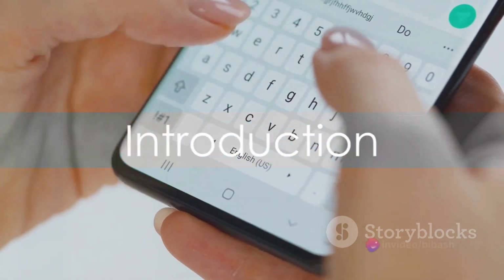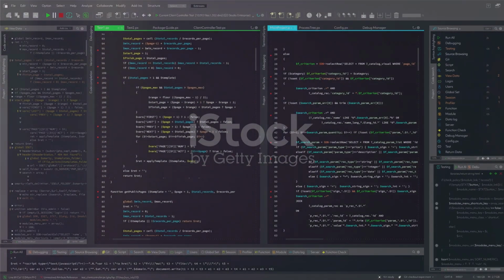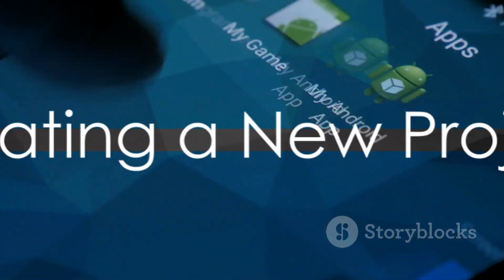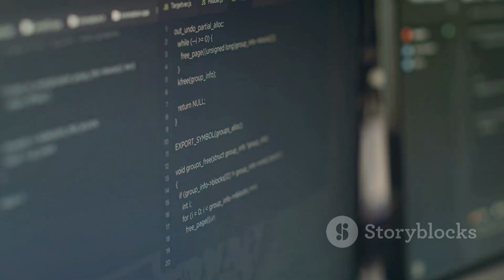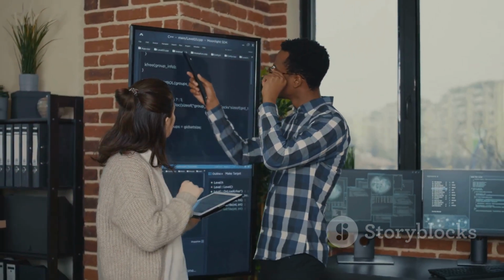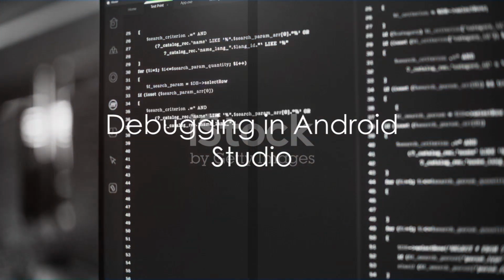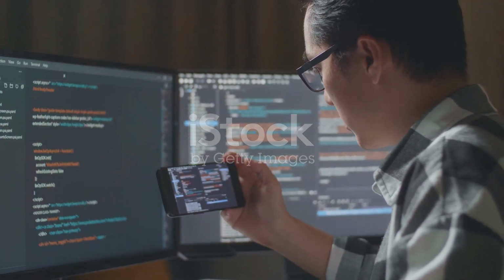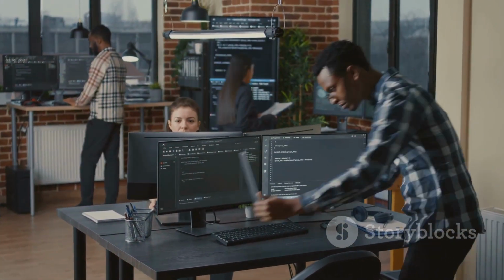Features and discussion about android studio | BP CODING | Part-1 | Android Developing Course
Features and discussion about android studio | BP CODING | Part-1 |